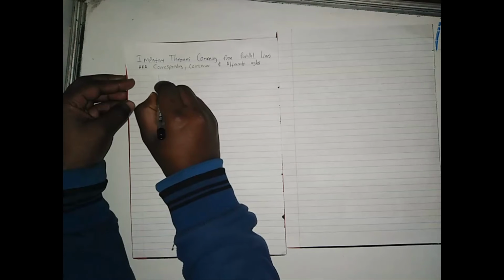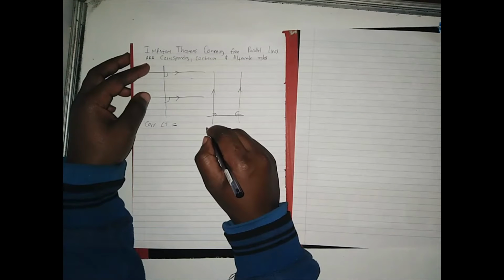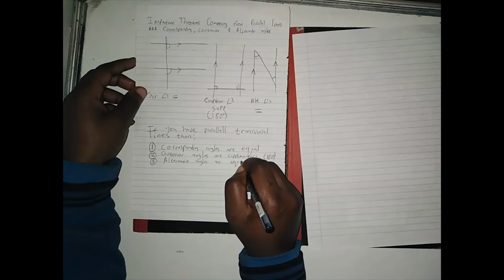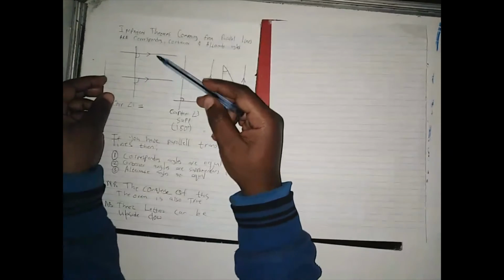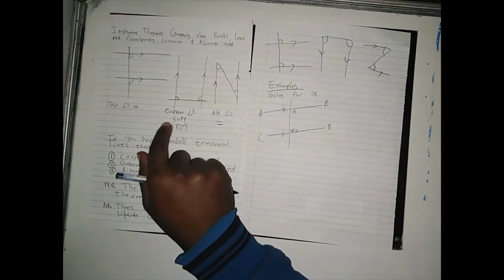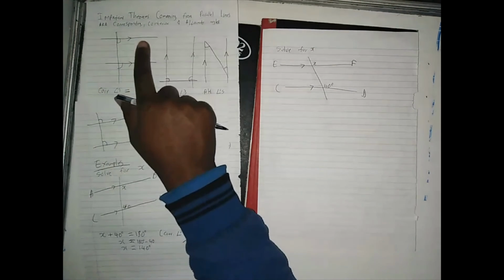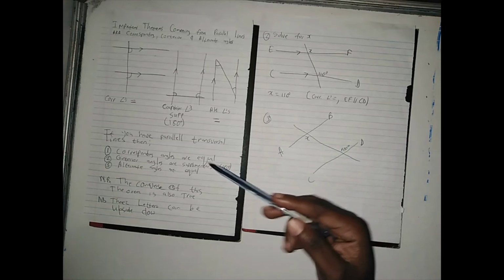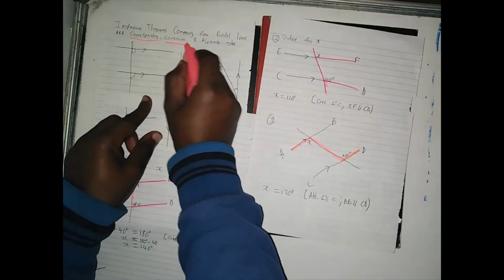Geometry of parallel Lines | Corresponding, Co-interior and alternate angles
How to find Corresponding, Co-interior and alternate angles? Huw to use theorems associated with these theorems?